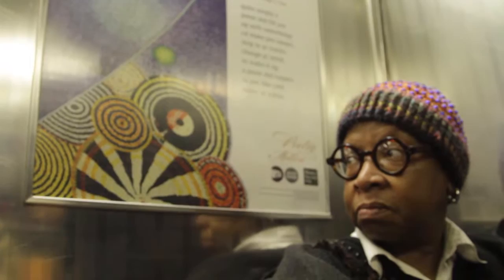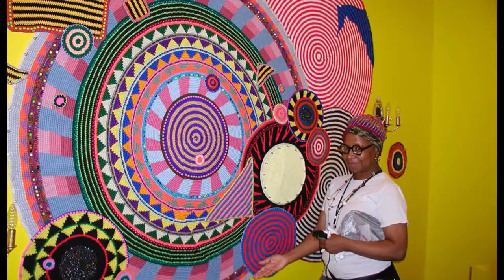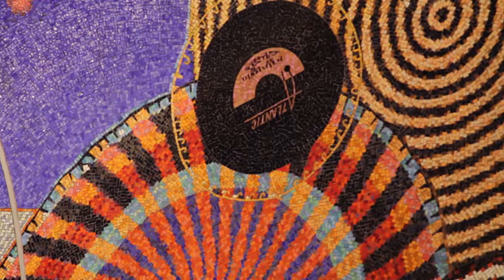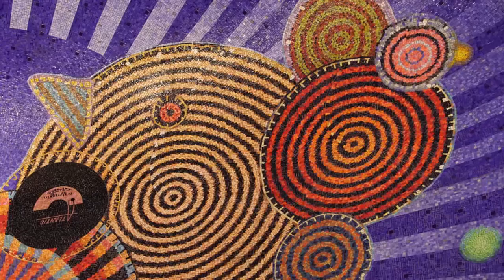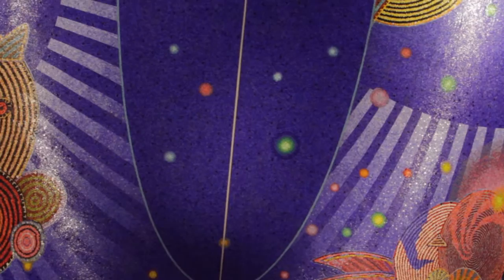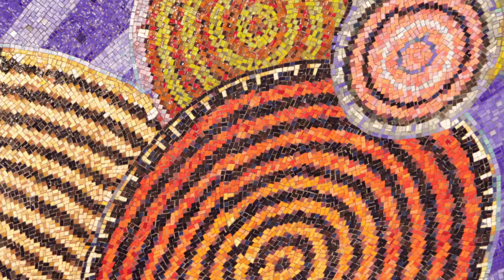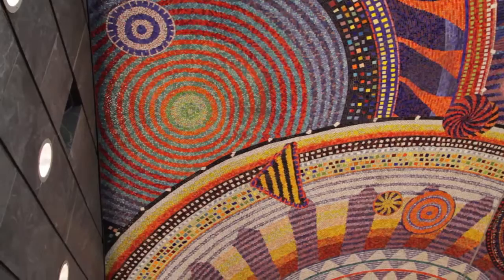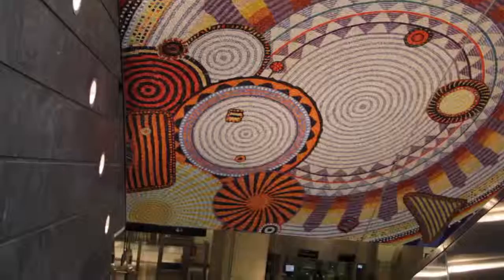Xenobia Bailey - The Hudson Yards Project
Produced & Edited by KalaLea